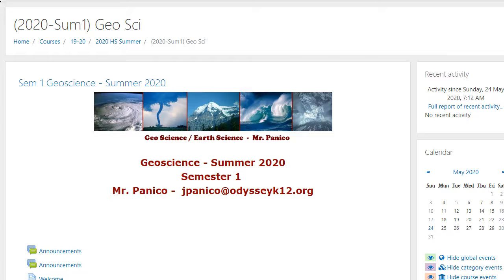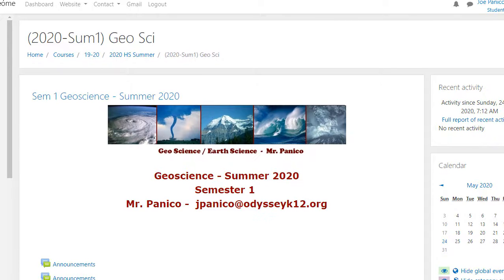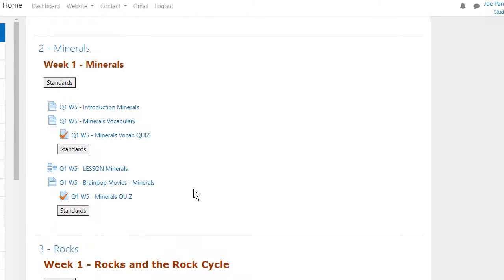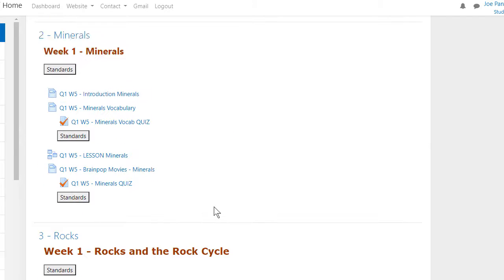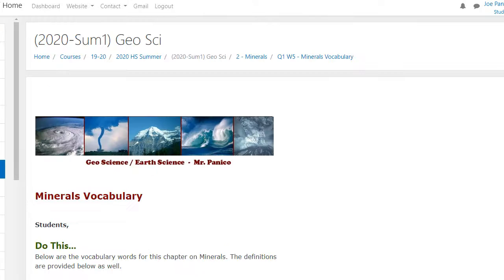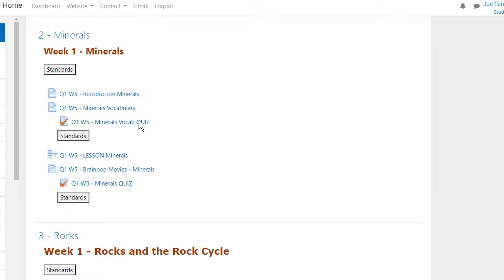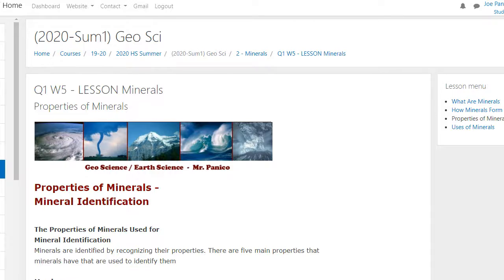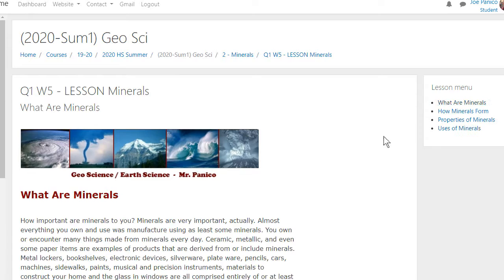Geoscience Intro Summer 2020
Mr. Panico's intro to the Summer 2020 Geoscience course at Odyssey Charter School, Las Vegas NV